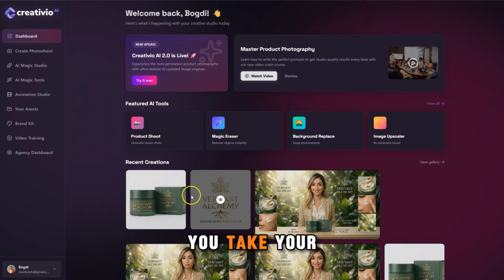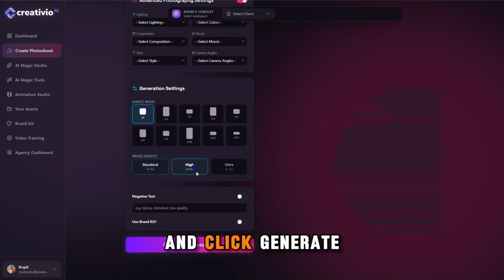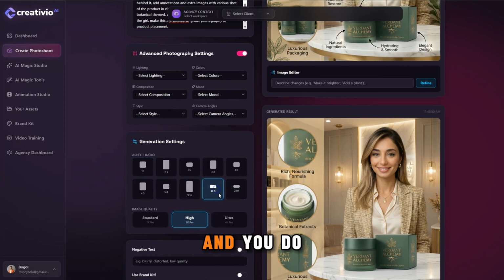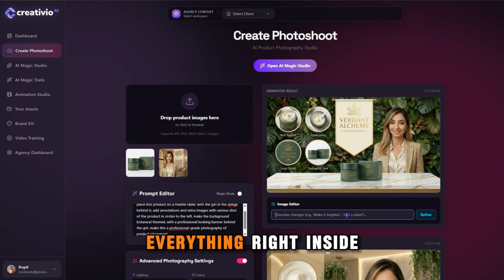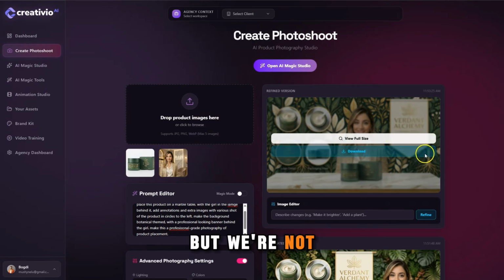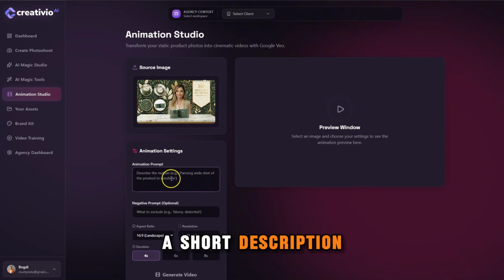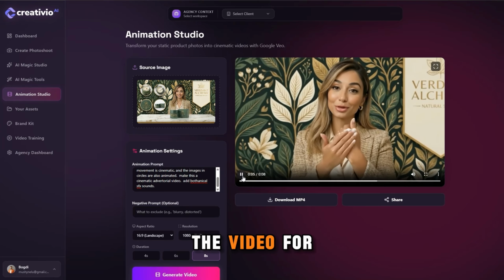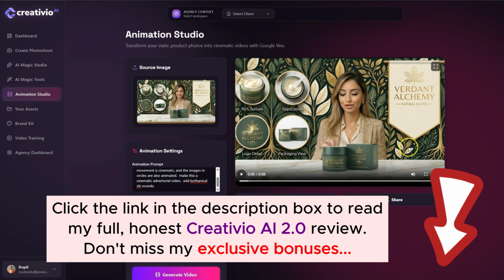Creativio AI 2.0 Review 2026 & Software Demo Video - Check in the description box below 👇👇👇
👉  Click here to check the Creativio AI 2.0 platform:
👉  Read my Creativio AI 2.0 review with Huge Bonuses and all the information you need:
What is the Creativio AI 2.0?

Creativio AI is an AI-powered product photography generator designed to help:

   -   eCommerce sellers
  -   Amazon & Shopify store owners
  -   Restaurants & food brands
  -   Influencers & content creators
  -   Social media agencies
  -   Local businesses

Create professional, high-converting product images without studios, models, or designers.

You simply upload a product photo, choose a style or scene, and let the AI generate multiple premium visuals in minutes.

  -   No Photoshop.
  -   No freelancers.
  -   No recurring subscriptions.
Creativio AI 2.0 Reviews, Creativio AI 2.0 Bonuses, Creativio AI 2.0 Demo, Creativio AI 2.0 Tutorial, Creativio AI 2.0 Discount, Creativio AI 2.0 Bundle Reviews, Creativio AI 2.0 Access, Creativio AI 2.0 Free,